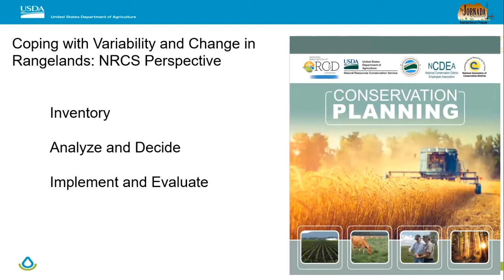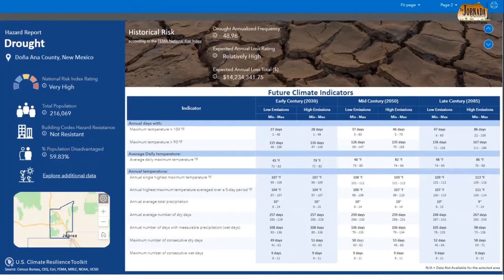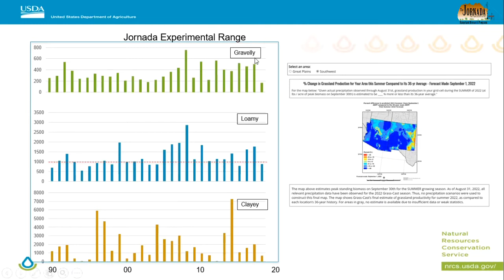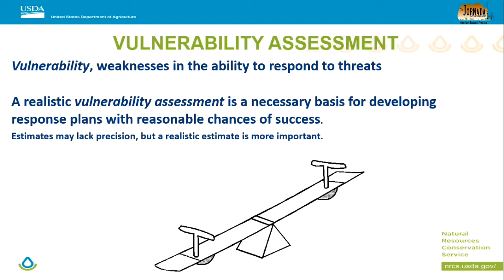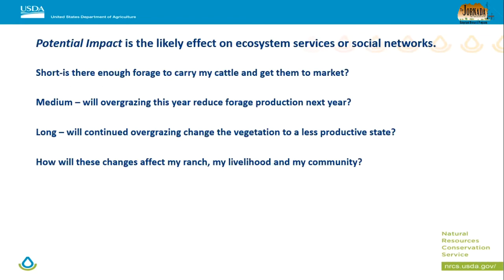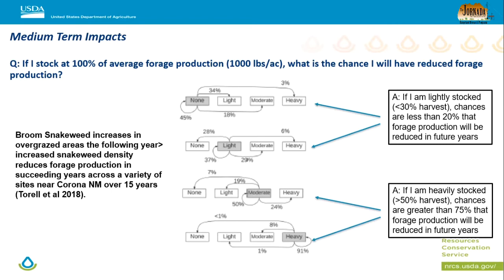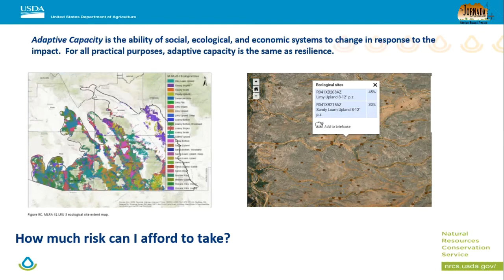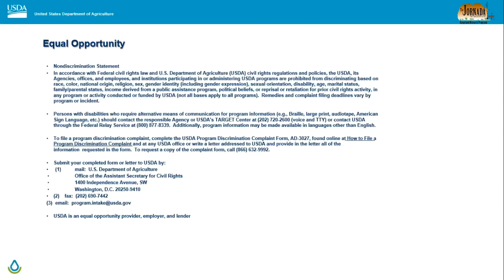Coping with variability and change in rangelands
Dr. Joel Brown, Rangeland Ecologist, USDA-NRCS, Jornada Experimental Range, presents coping with variability and change in rangelands NRCS perspective are using inventory analyze and decide implement and evaluate.